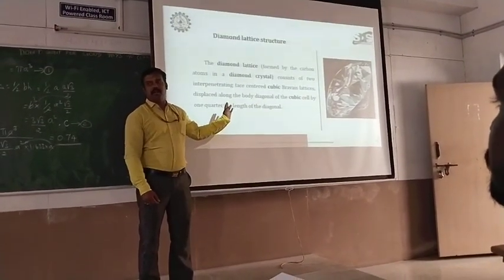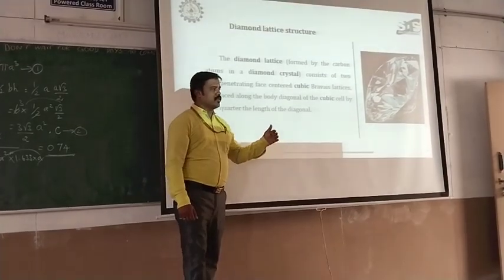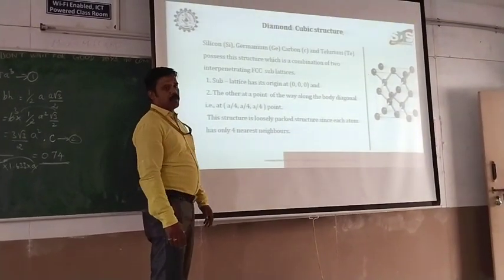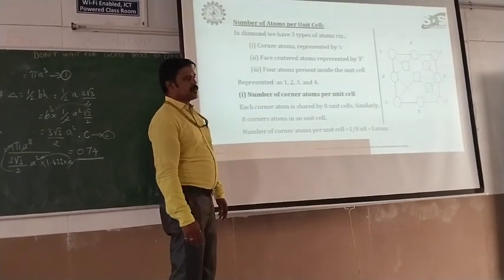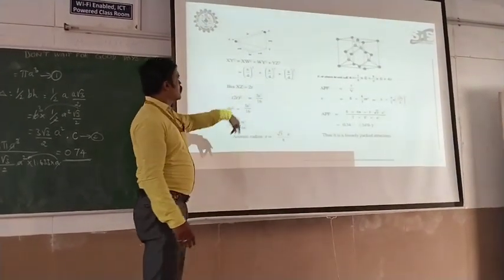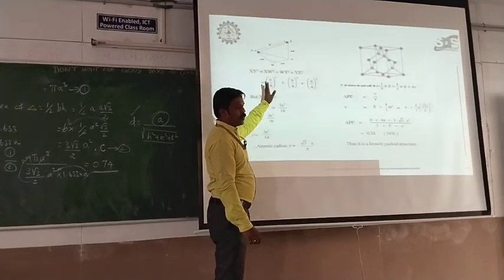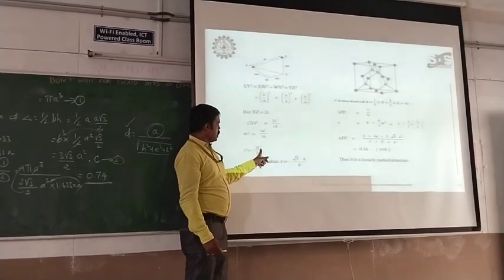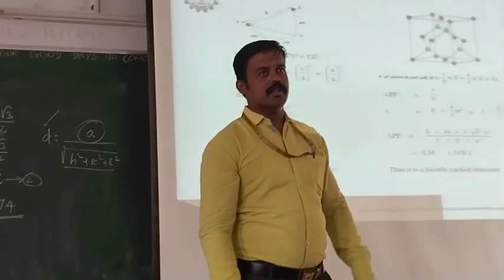B.Vijayakumar I Diamond Structure I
Diamond is a crystal structure with a face centered cubic space lattice and two identical atoms in the basis. One atom sits on the lattice point whereas the other one is shifted by 14 along each axis. This forms a tetrahedral structure where each atom is surrounded by four equal-distanced neighbor's.